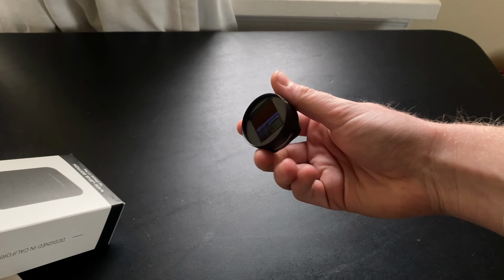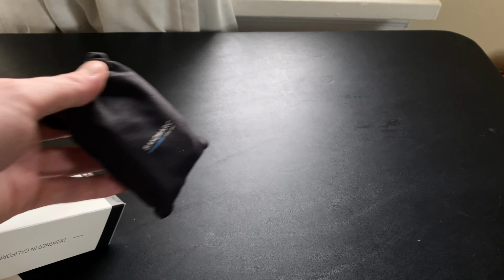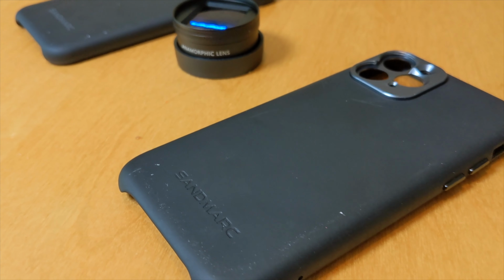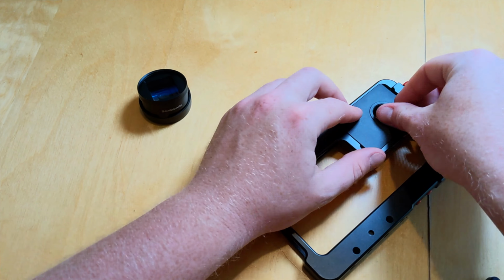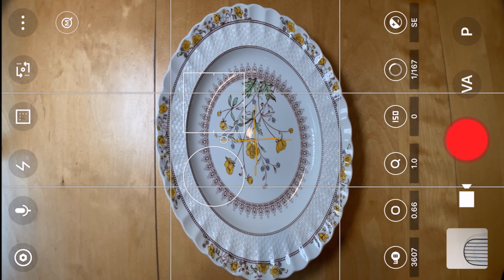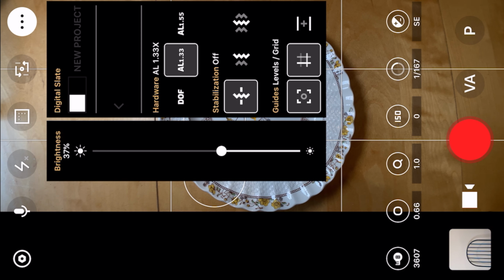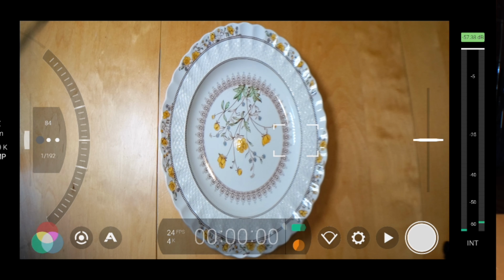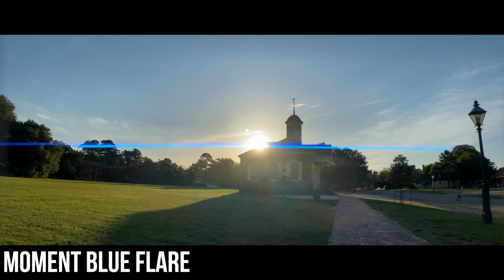Sandmarc 1.33x Anamorphic Lens Review on iPhone 11 Pro - Colonial Williamsburg Short Film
Is the Sandmarc Anamorphic Lens good? The short answer is certainly yes but there are some things to know about Sandmarc lenses before purchasing.

In this Sandmarc 1.33x Anamorphic Lens Review on iPhone 11 Pro, I went to Colonial Williamsburg to shoot a short film that will show you what a mobile anamorphic lens will do to your iPhone camera.

In terms of iPhone filmmaking gear, there isn't much better than an anamorphic lens. Sandmarc's anamorphic lens is cheaper than Moment and BeastGrip's without sacrificing quality.

We'll also discuss the Sandmarc Standard Case vs the Sandmarc Pro Case because it's definitely worth upgrading. Additionally, we'll show you how to desqueeze sandmarc anamorphic lens footage. Do note, I did shoot the short film with the help of my Zhiyun Smooth 4 smartphone gimbal stabilizer.

Video Timeline -
00:00 - Intro
00:14 - Colonial Williamsburg Virginia Short Film
06:55 - Outro